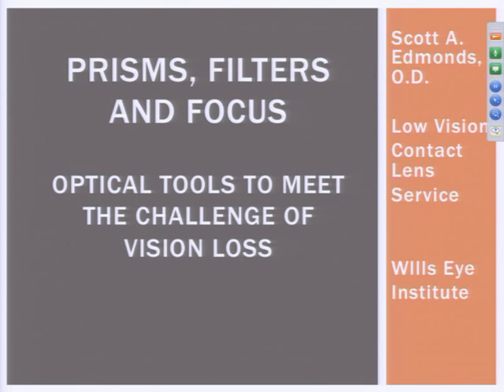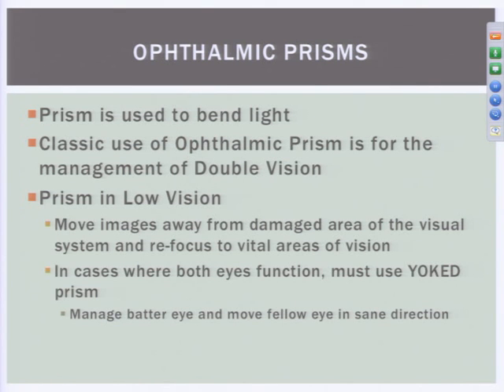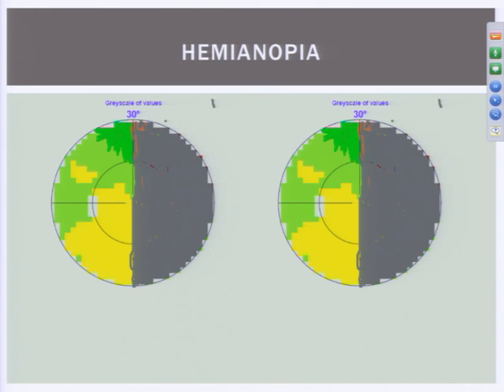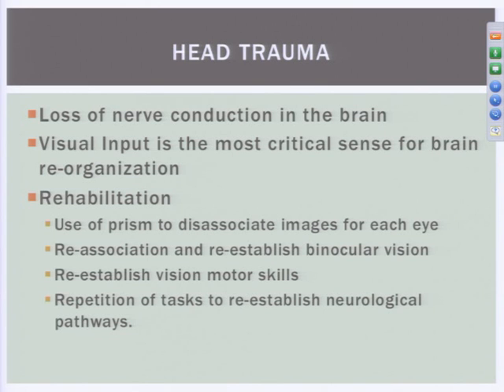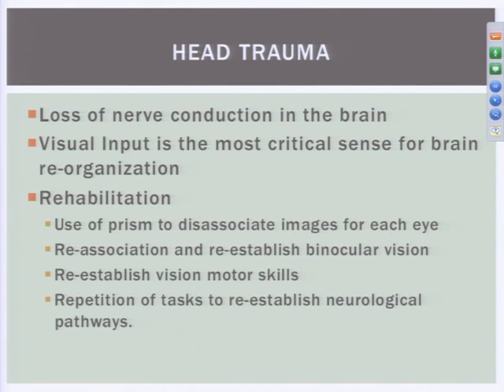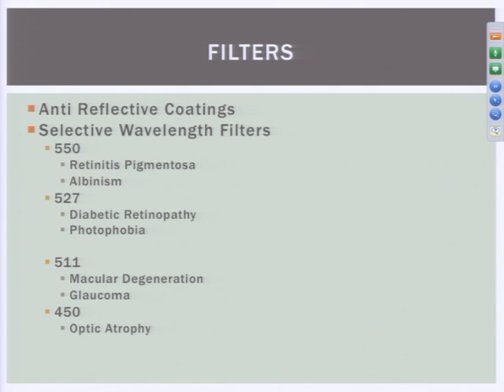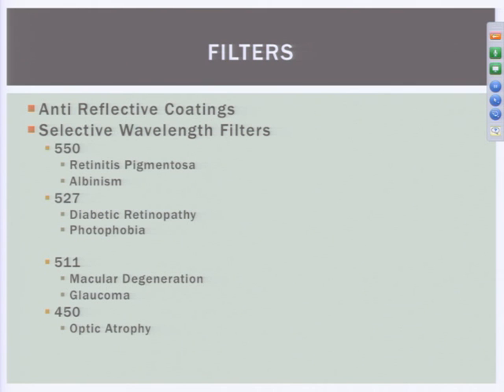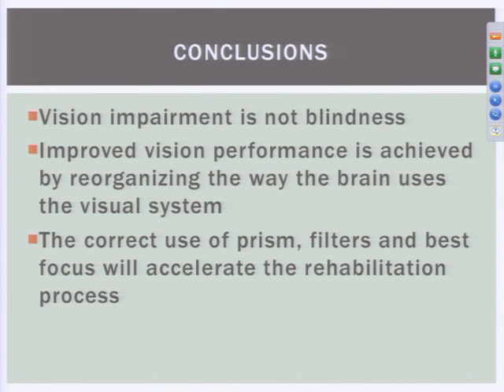Dr. Scott Edmonds "Prisms, Filters and Focus-Optical Tools to Meet the Challenge of Vision Loss"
Dr. Scott Edmonds speaks at the 6th Annual Glaucoma Service Foundation CARES Conference on September 22, 2012.